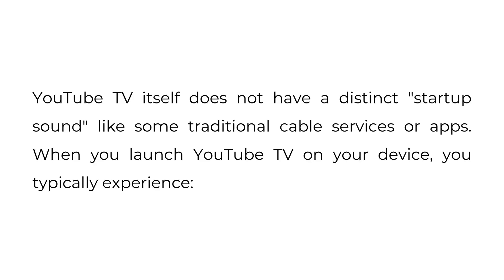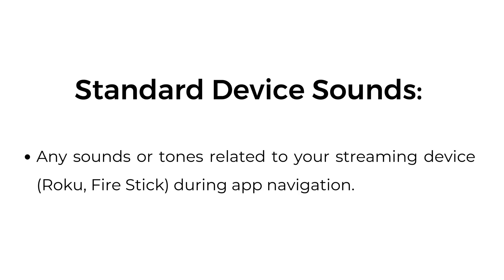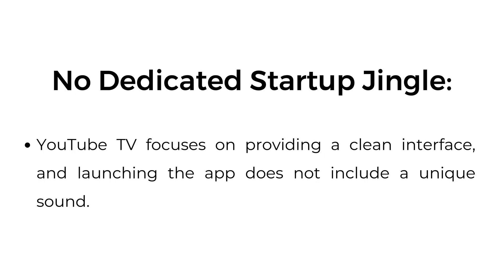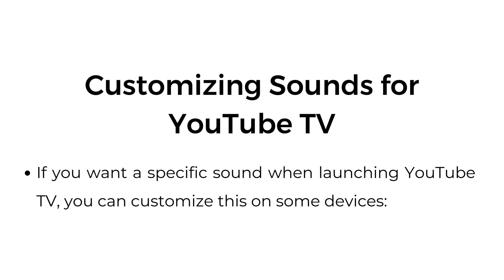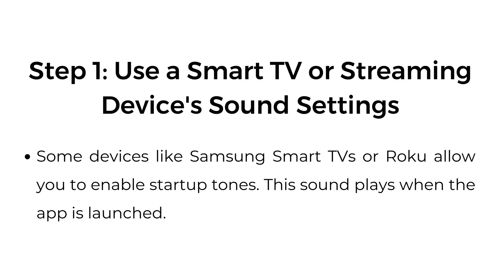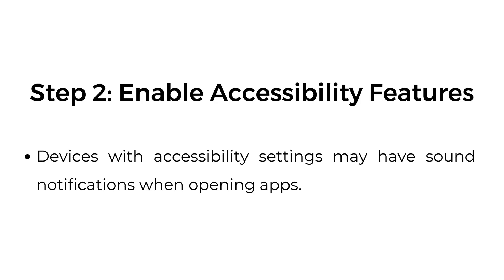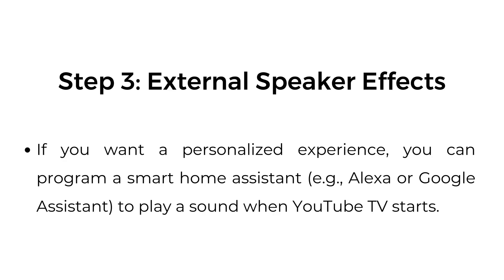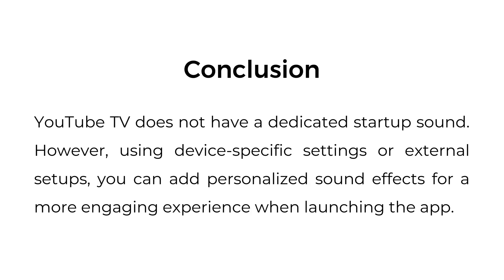YouTube TV Startup Sound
In this video, we explore whether YouTube TV has a startup sound. The answer is no, YouTube TV doesn't feature a distinct startup sound like some traditional cable services or apps.

00:00 Introduction
00:13 1. Check Internet Connection
00:40 2. Check Android TV Storage Space
01:03 3. Restart Your Android TV
01:19 4. Check for Android TV System Updates
01:36 5. Reinstall YouTube via Google Play Store
02:04 6. Ensure Your TV Is Compatible
02:29 7. Factory Reset Your Android TV (Last Resort)
02:47 8. Use Alternatives